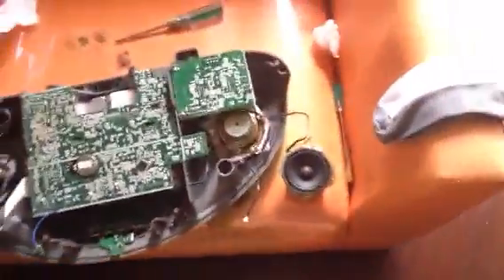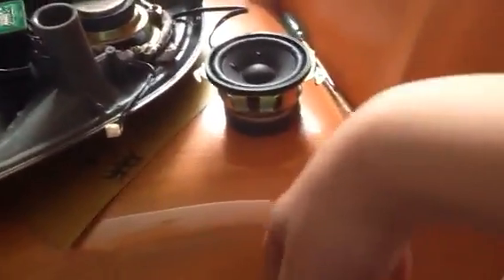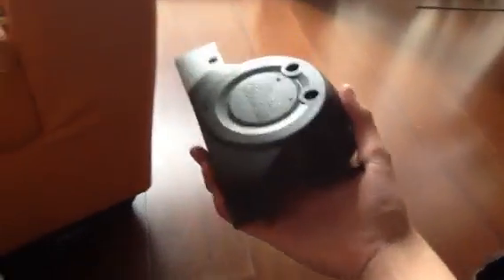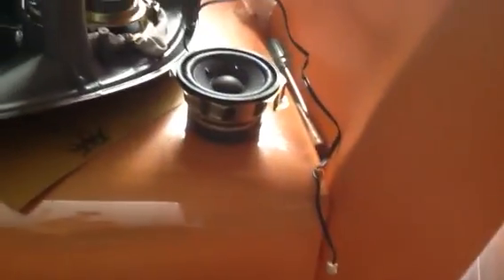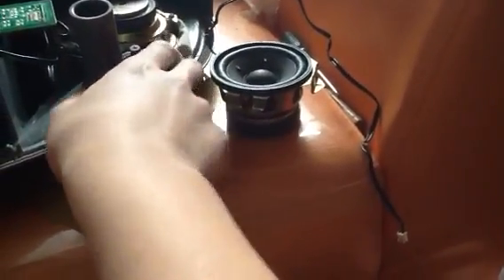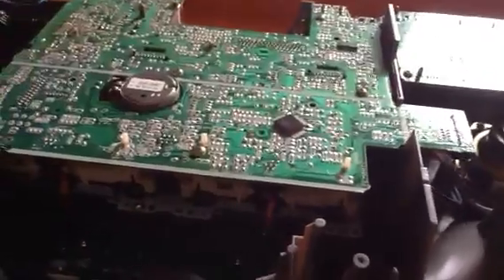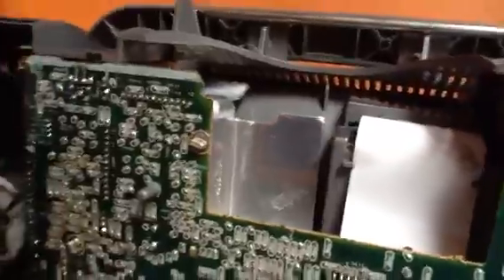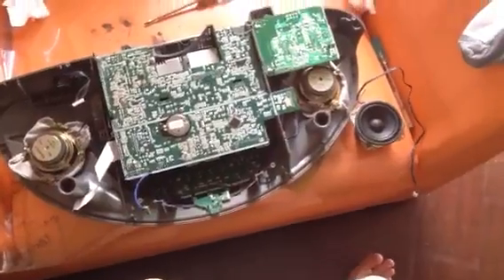Panasonic RX-ED707 Cobra Top Boombox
A decent boombox that I found in a new flea market (much bigger than the one I used to go) there was two cobras one is the ED-77, but it has rust in the port (probably a severe battery leak). Sounds very amazing, especially the lower frequency. Too bad the grills have rust, so I have to pull it off. The CD have reading problems (always says no disc), except from that, the other functions are perfect.